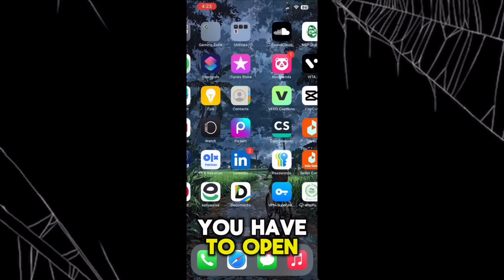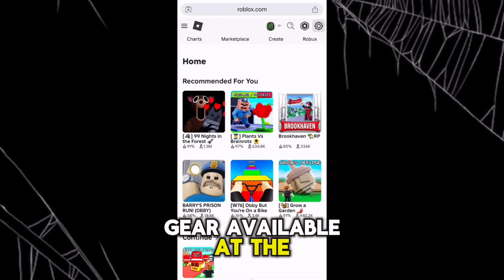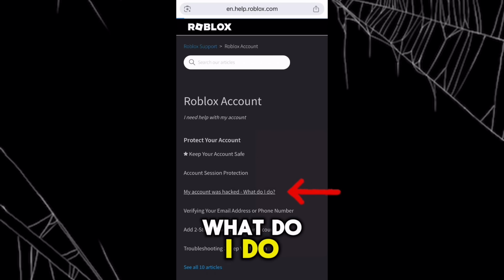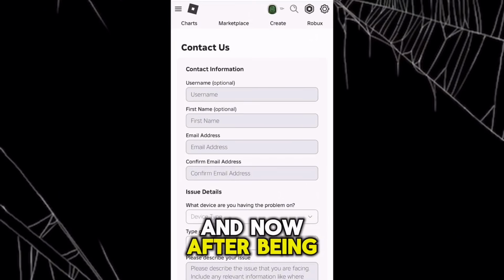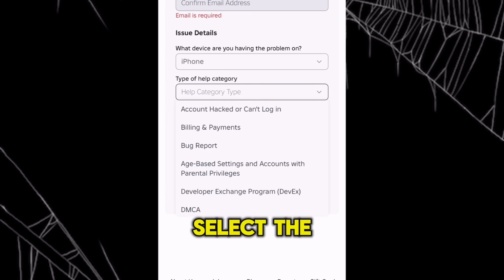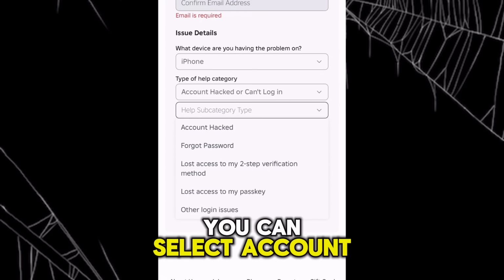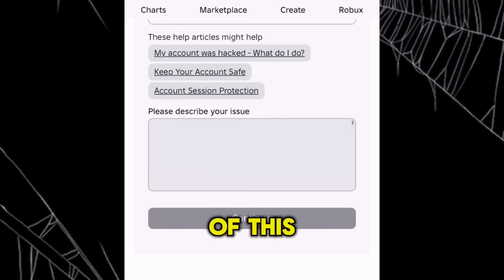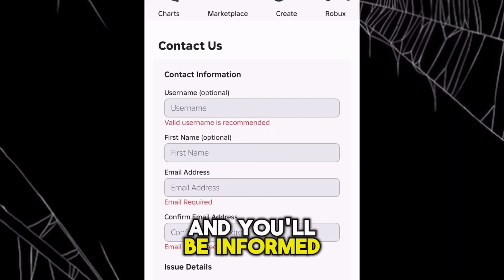(NEW TRICK) How to Get Verified on Roblox WITHOUT Being Famous - 2026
In this updated 2025 guide, you’ll learn how to get verified on Roblox — even if you’re not famous! This step-by-step tutorial covers how to get verified on Roblox 2025 for both mobile and iPad users, including how to get verified on Roblox easy and how to get verified on Roblox for free without needing a huge following.

Whether you’re playing on Roblox mobile or iPad, I’ll show you exactly how to get a verified account on Roblox and how to get the verified badge on Roblox fast. You’ll also learn how to get verified on Roblox 2025 mobile using the new in-app verification method, plus a few quick tips on how to get verified quick on Roblox the legit way.

Watch till the end if you want to know how to get verified on Roblox for free mobile — and finally unlock the verified badge without any fame or premium tricks!